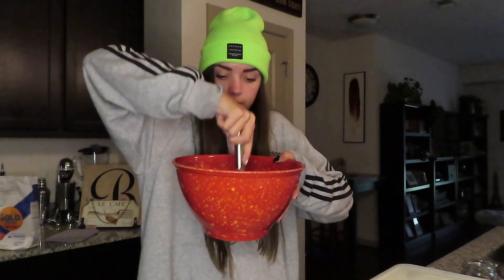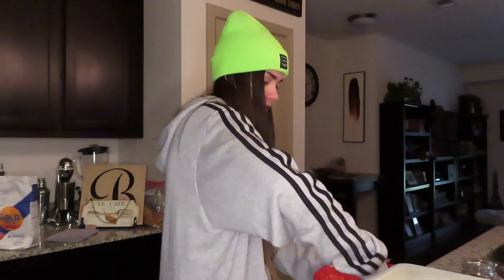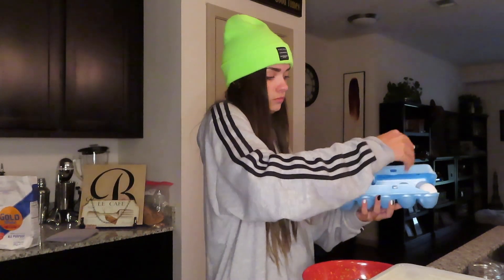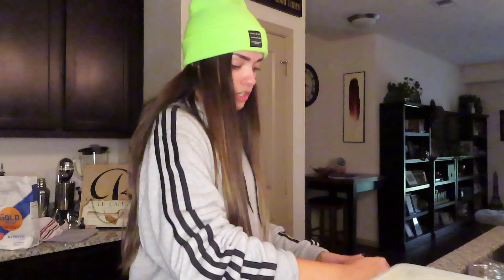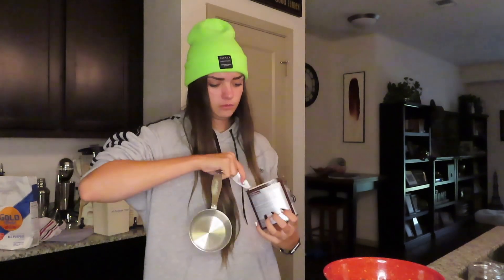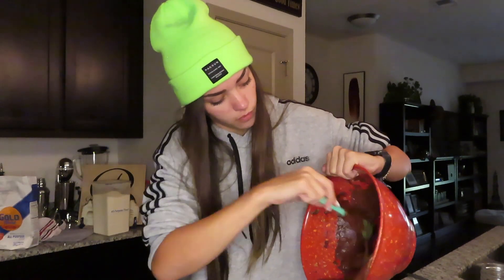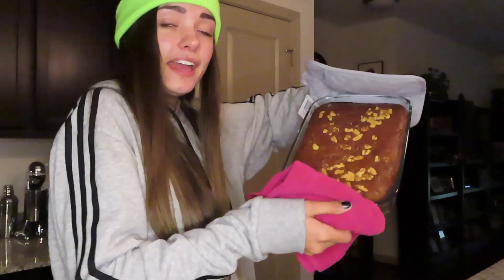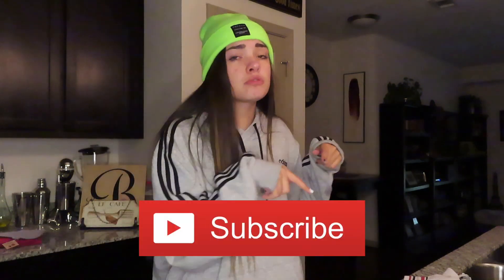MAKING ONE BOWL BROWNIES *easy*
these were good like really good

HEY GUYS! Hope you enjoyed this video! I post every Tuesday and you don’t wanna miss out!

vsco: danica-brackett

video jams:  Dreams - Tomppabeats